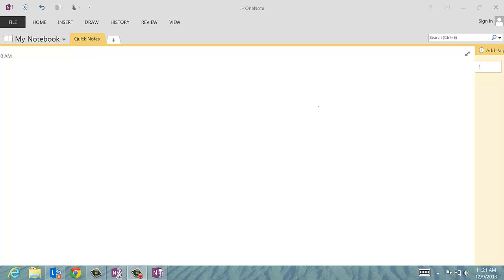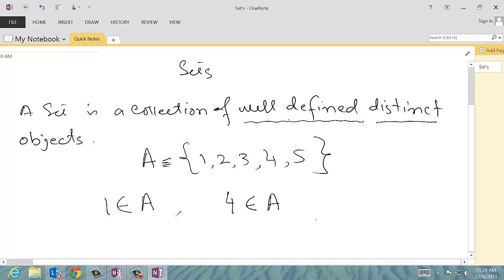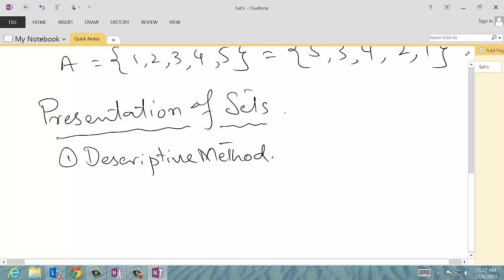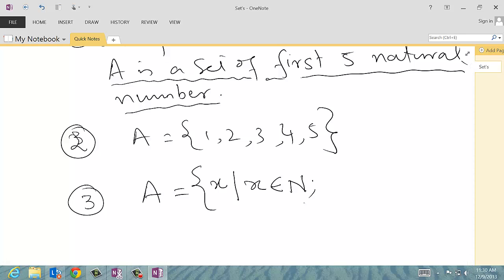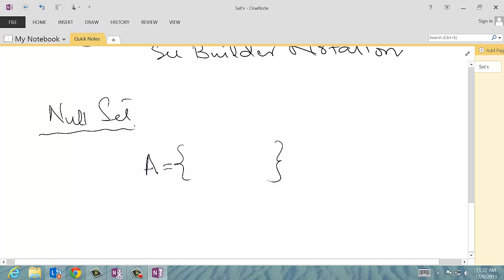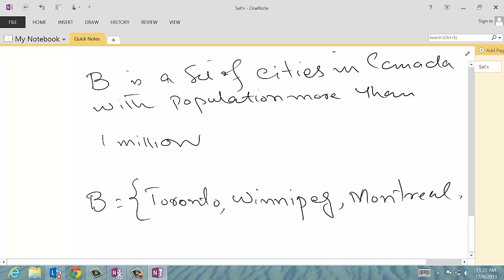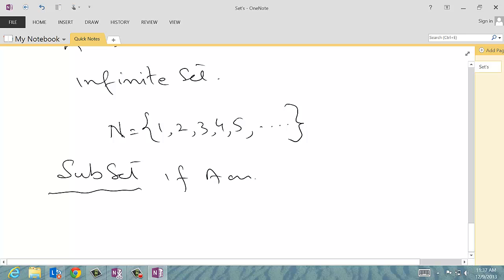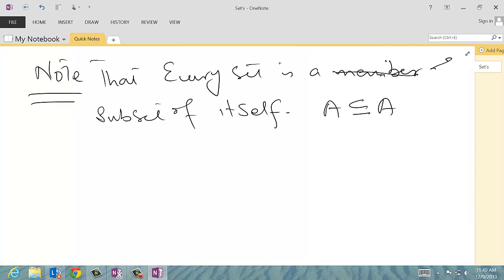Mathematics - Sets, Relations & Functions - Lesson 1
The concept of sets is very important for basic understanding of functions, mathematical probability, and boolean algebra.

What is Square roots?
How to find square roots?